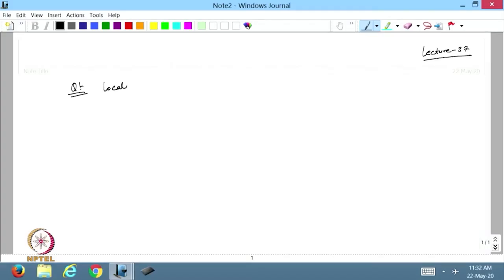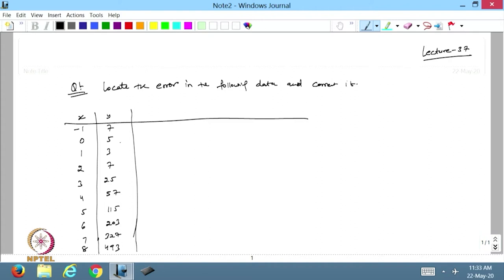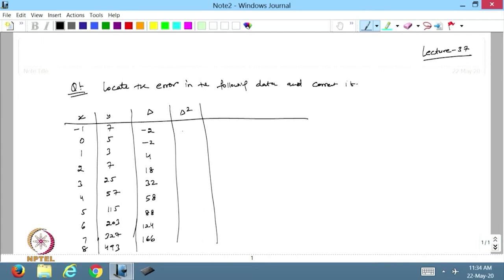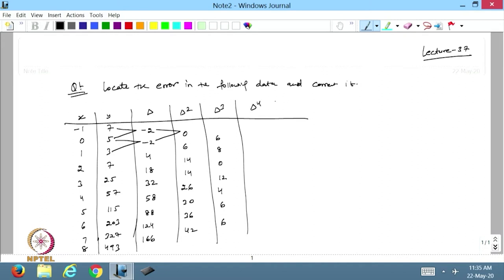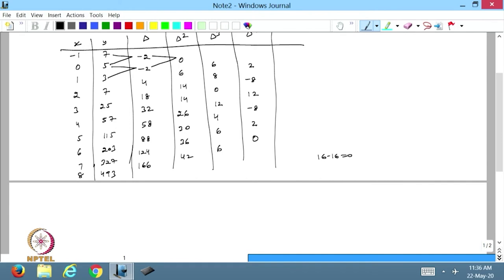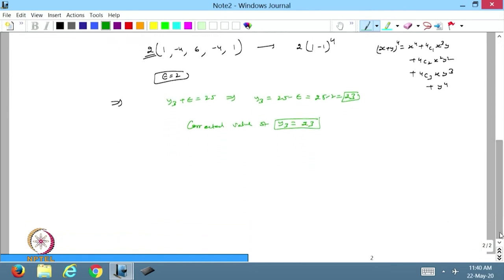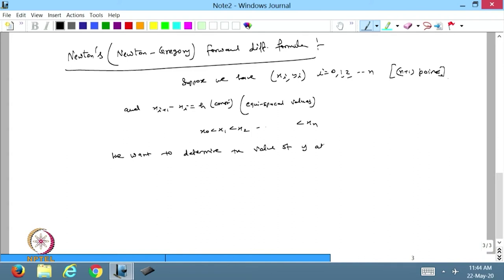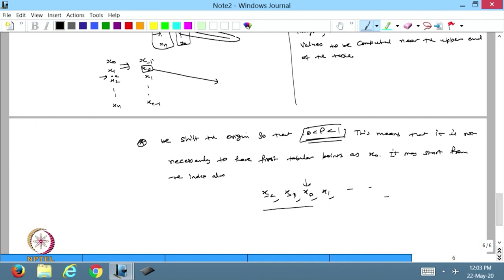Interpolating Polynomial Using Newton's Forward Difference Formula